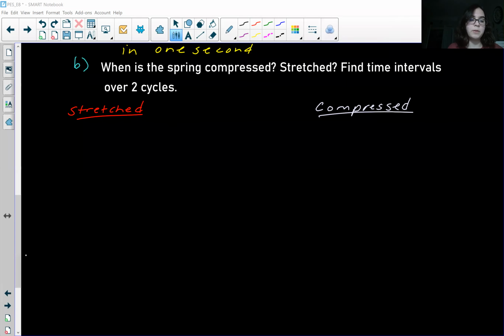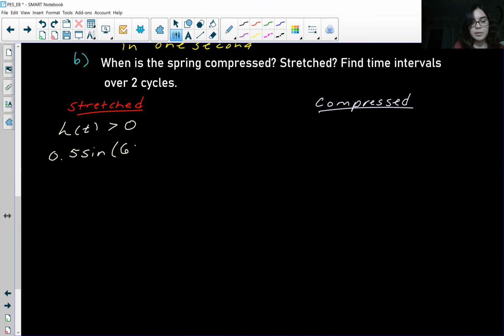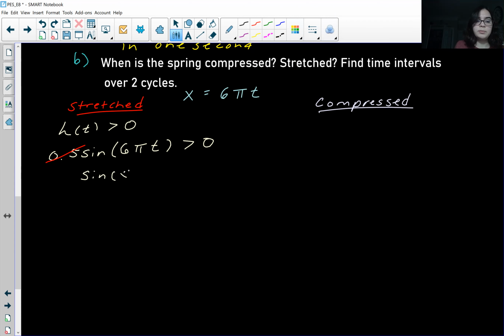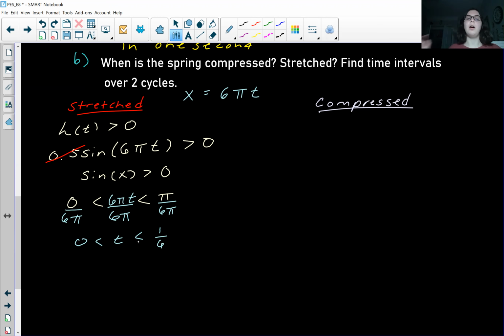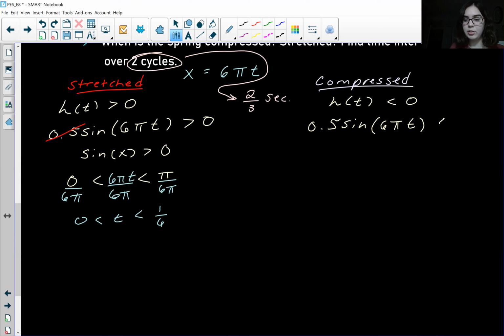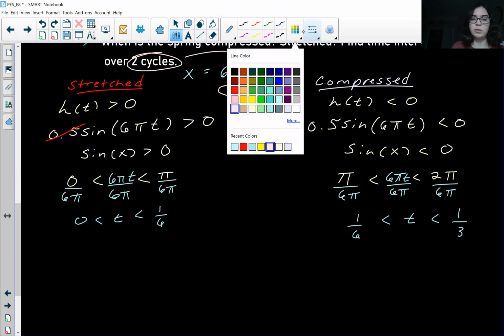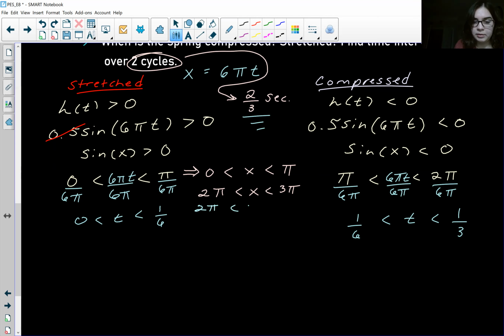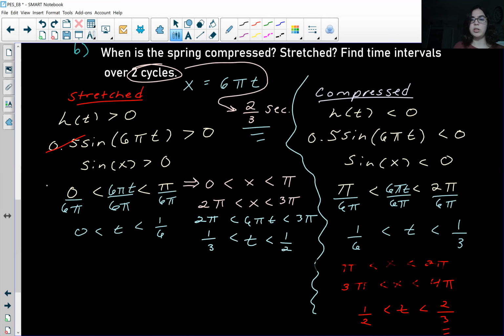Pre-Calculus Enrichment Series (E8P2): Trig Apps - Springs, Cont.